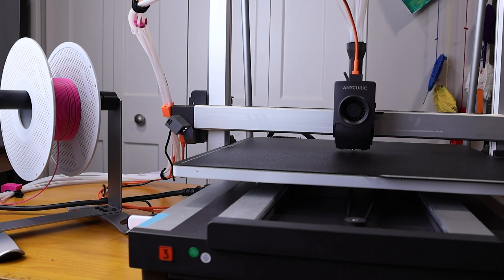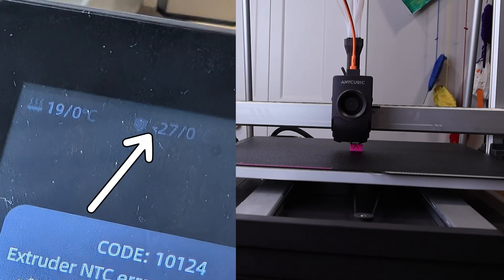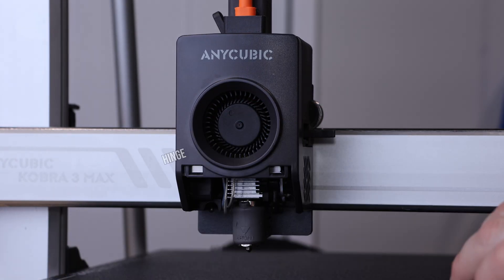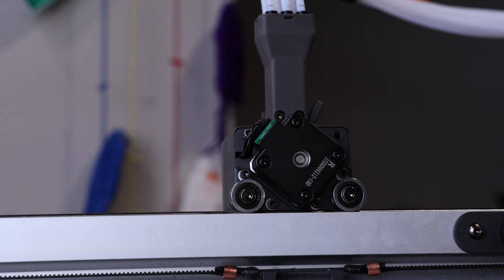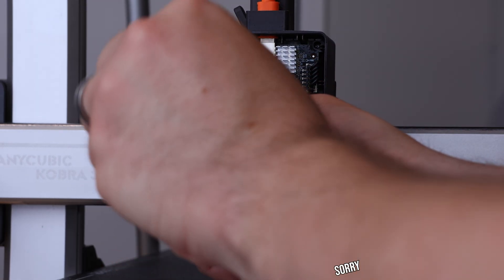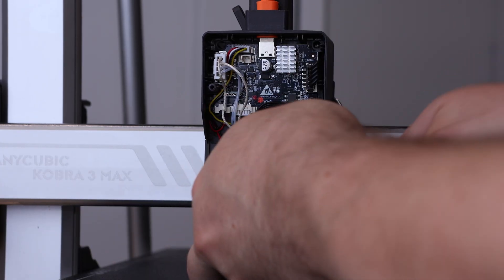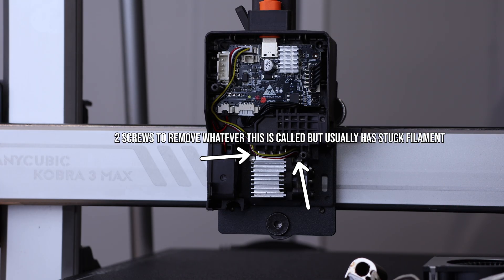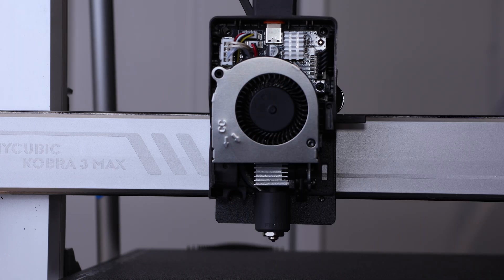Anycubic Kobra 3 Max Clogged Hot End And Extruder NTC Error 10124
Starting to have constant issues with my Kobra 3 Max and this one needed a new hot end.  If you nozzle is clogged after a filament change you're one extra step away from clearing that too.

Anycubic Kobra 3 Max Combo
Anycubic Kobra 3 Combo
Hot End Throat Tube Used
Nozzles Without The PTFE Tube I'm Using

0:00 Error 10124
0:30 Lower Fan Shroud
0:39 Remove Front Cover
1:06 Remove Internal Fan
1:15 Hot End And Nozzle
1:45 Reassembly